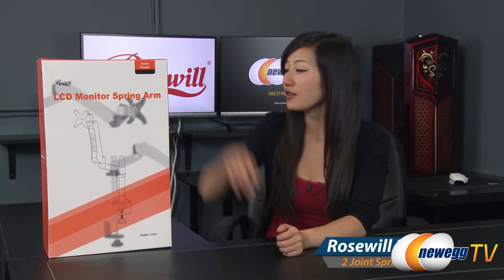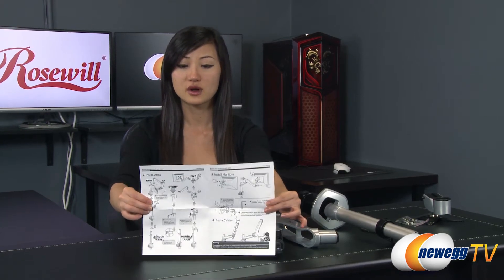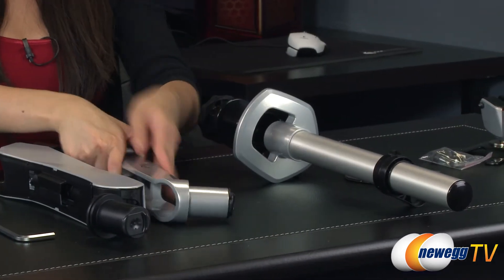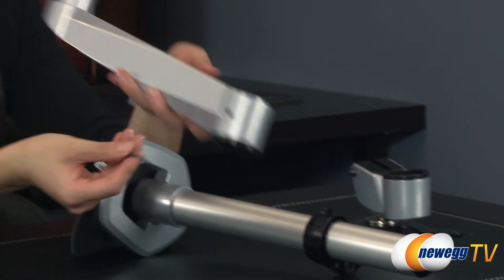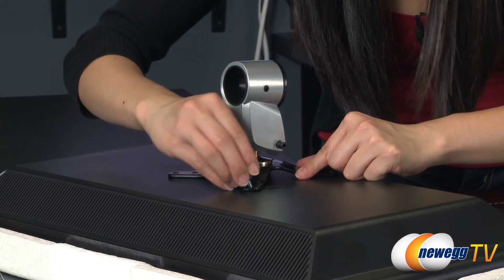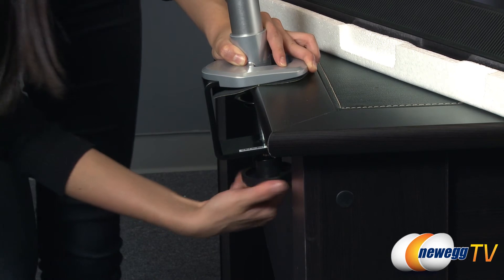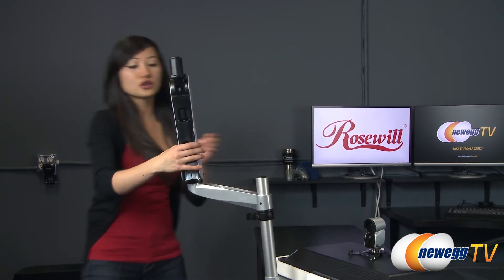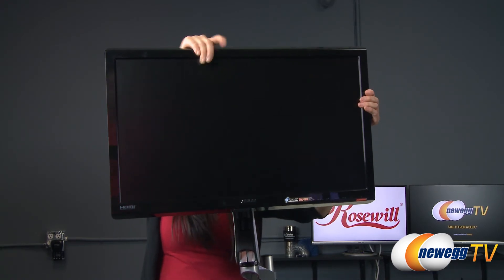Rosewill Diamond, 2 Joint Spring Arm Overview - Newegg TV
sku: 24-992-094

Here's a 2 Joint Spring Arm, made by Rosewill, Model: RHMS-13003. Check out the video for more info!

Rosewill RHMS-13003 Diamond, 2 Joint Spring Arm

- Credits -
Presenter: Joanne
Producer: Lam
Camera: Rachel
Post-Production: Anna